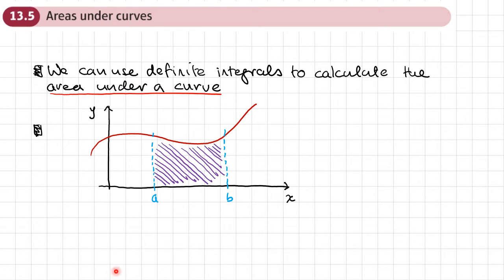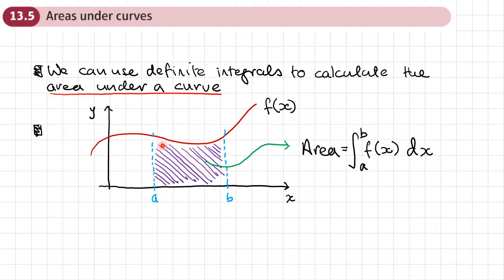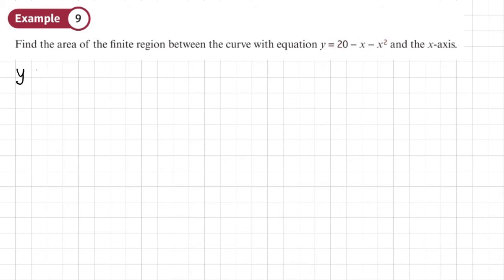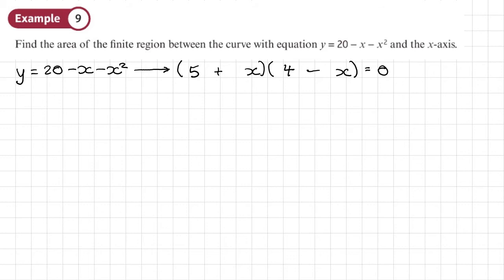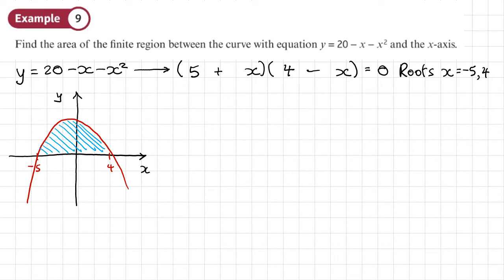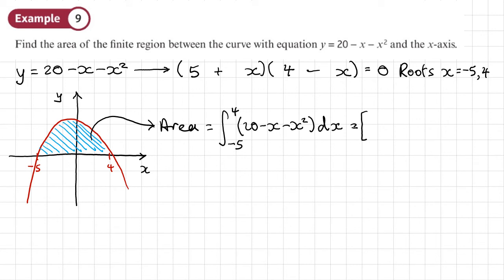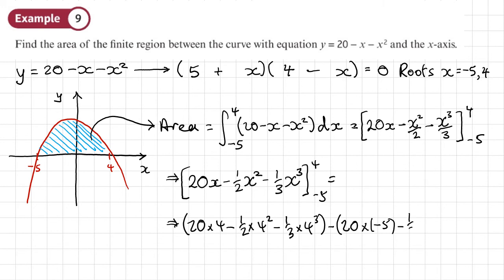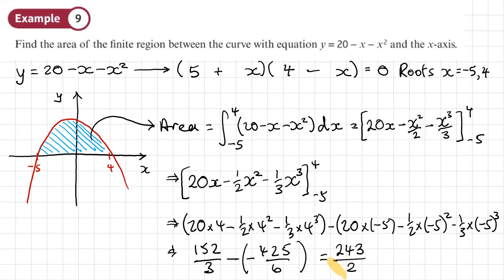13.5 Area under curves (PURE 1- Chapter 13:Integration)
How to use a definite integral to find the area under a curve

0:00 Intro
1:33 Example 9
6:13 End/Recap